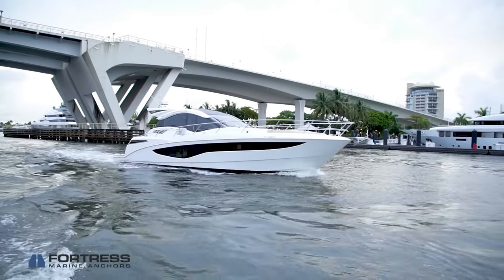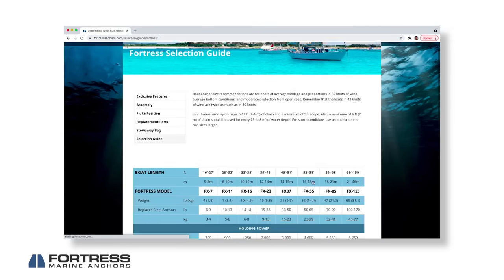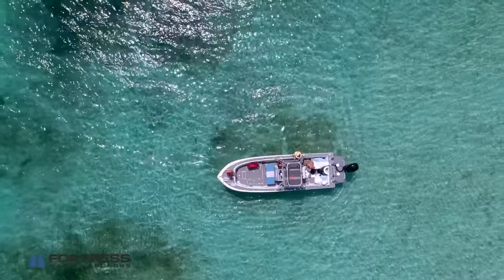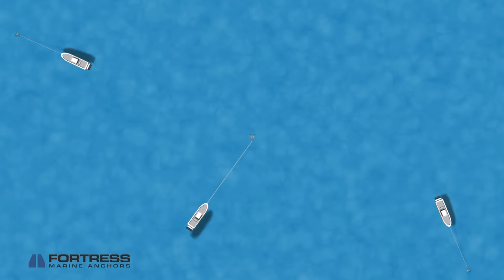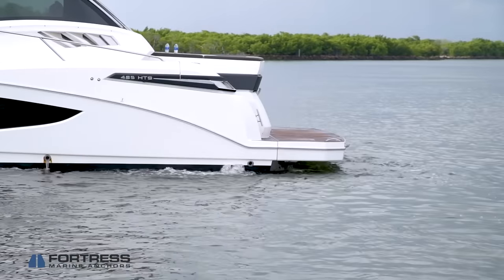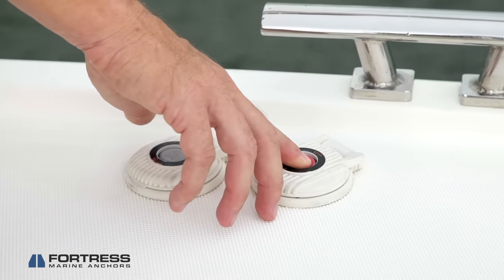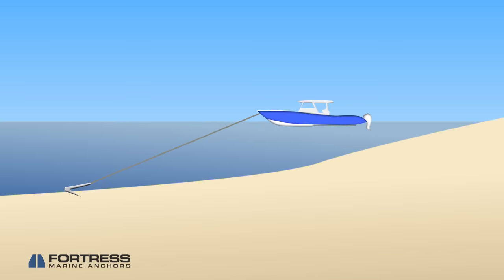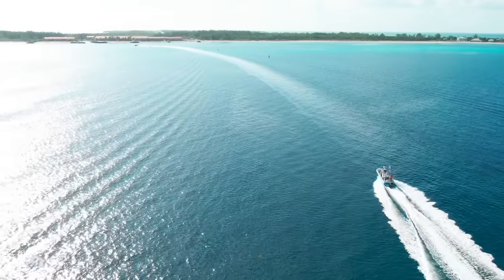How to Set a Fluke Anchor - Fortress Marine Anchors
Setting a fluke or Danforth style anchor is one of the most valuable skills that you could learn as a boater. In this video, we teach you how to set your Fortress or Guardian Anchor in a deep water anchorage and at the sand bar.

Remember, when using a Fortress or Guardian Anchor, it's their superior design that creates the holding power, not their weight. As such, you're going to want to make sure you have a long enough anchor rode with enough line and chain to get the flukes to dig in.

Additionally, you'll want to make sure that you're accounting for swing so as not to let your boat swing into other boats or structures near your vessel.

This video will help you account for all the safety steps you need to take to get a strong and safe set from your fluke or Danforth style anchor.